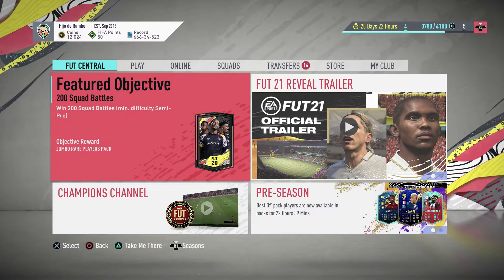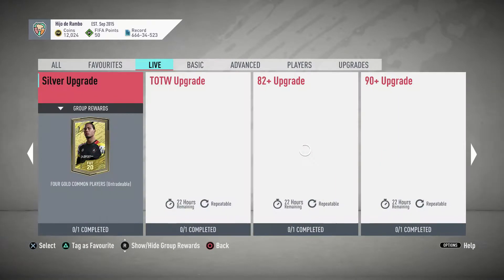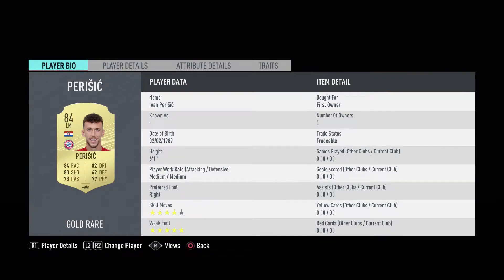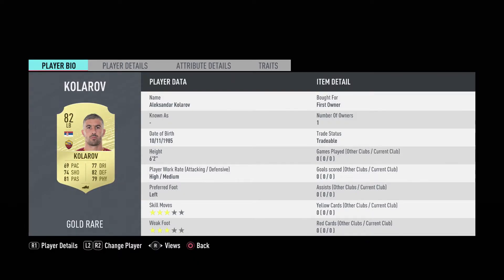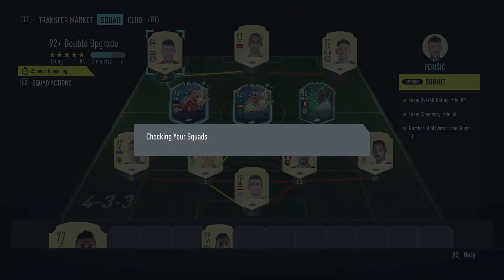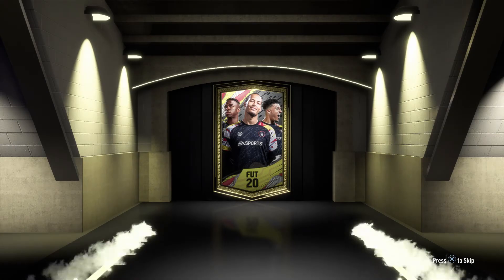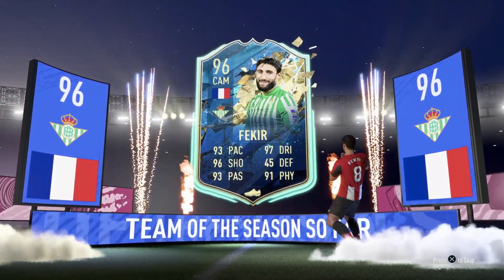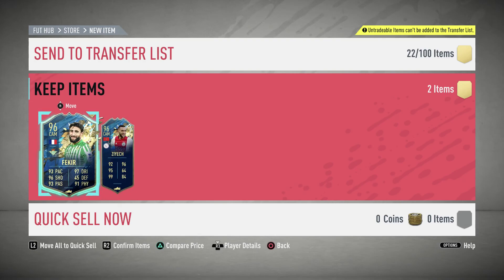FIFA 20 SBC - 92+ DOUBLE UPGRADE - CHEAP SOLUTION!! HUGE PULLS!!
FIFA 20 SBC - 92+ DOUBLE UPGRADE - CHEAP SOLUTION!! HUGE PULLS!! TWO 96 RATED TOTSSF PLAYER PULLED!!